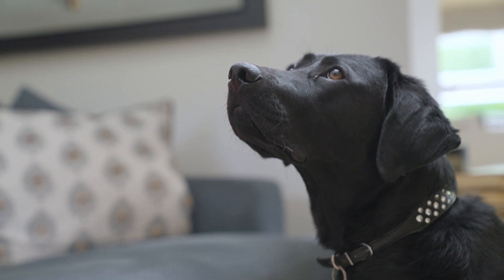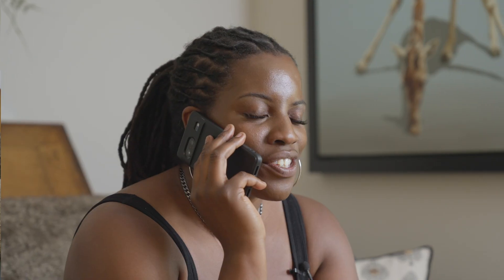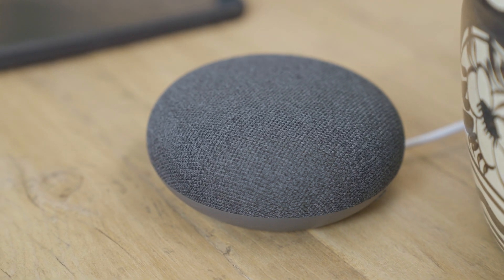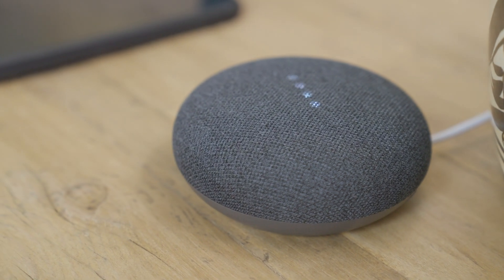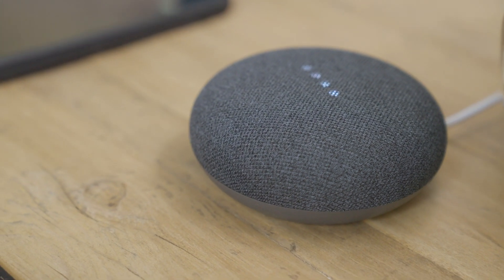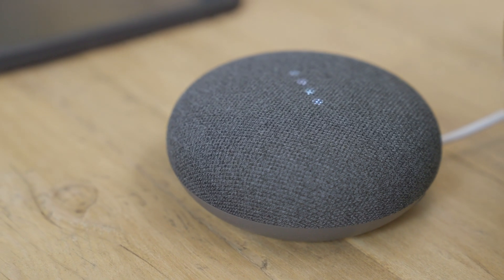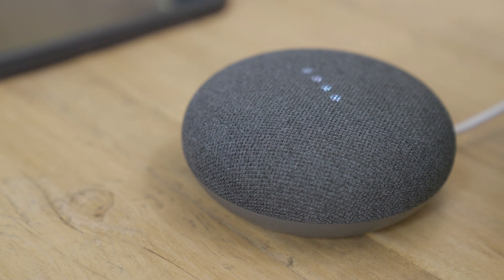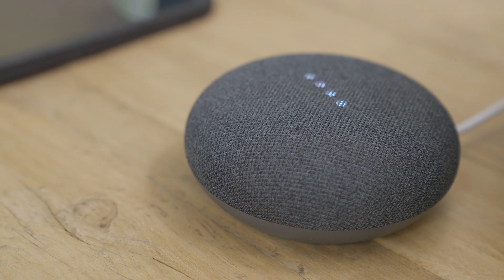How to make calls using Google Assistant | Android accessibility features | AD Version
Make calls hand-free with the help of Google Assistant – watch our video to find out how you can ask Google to call your family or friends, without scrolling through your contact list. You can also make calls through your smart speaker device, like a Google Nest Mini, with the help of Google Assistant.

If you have enabled Google’s new AI-powered assistant Gemini on your Android phone and this feature isn’t available, you can switch to Google Assistant.